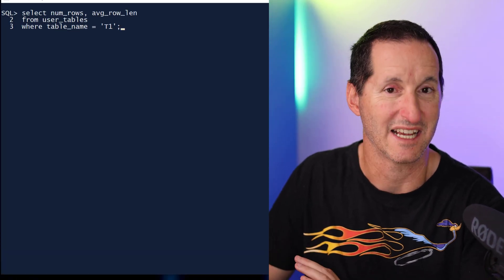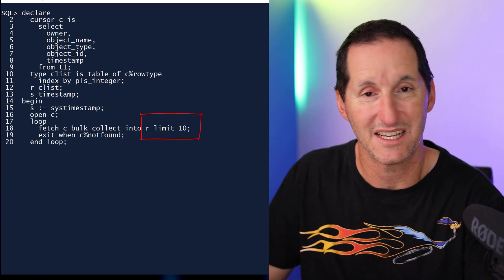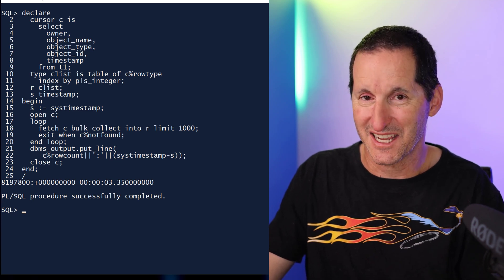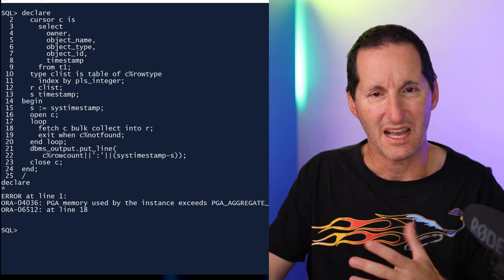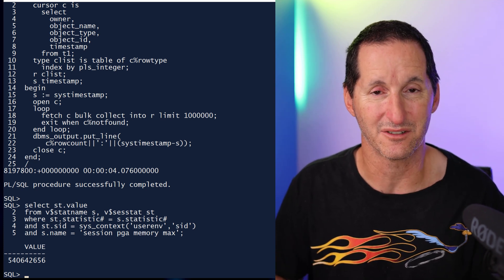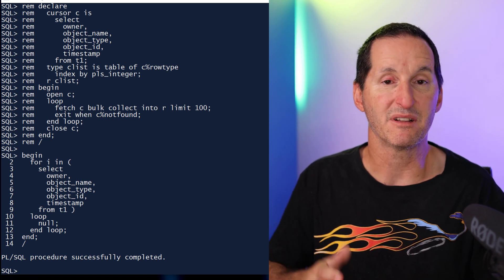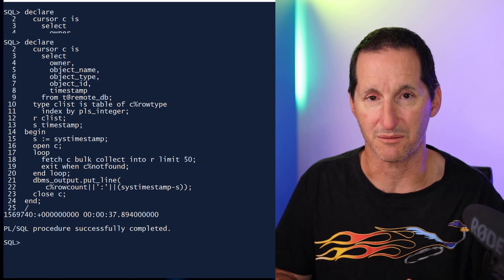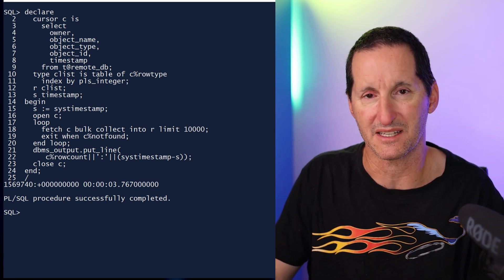How much BULK should you FETCH with?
Most developers know to fetch multiple rows at once from the database. But how MANY should you fetch at once?

The Podcast!